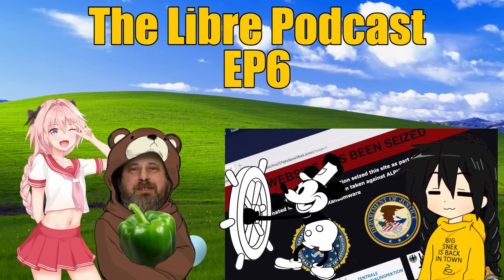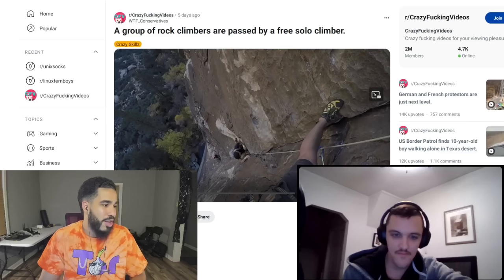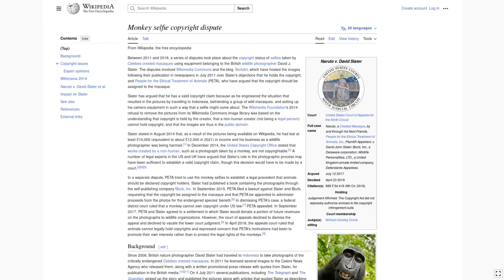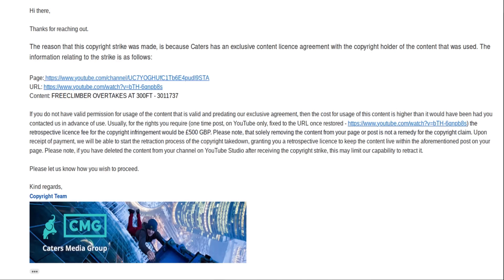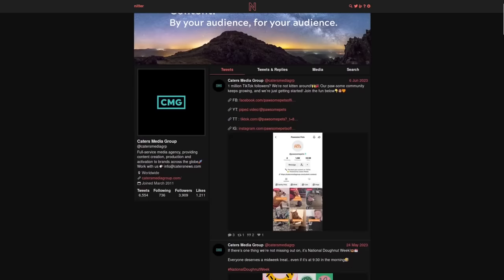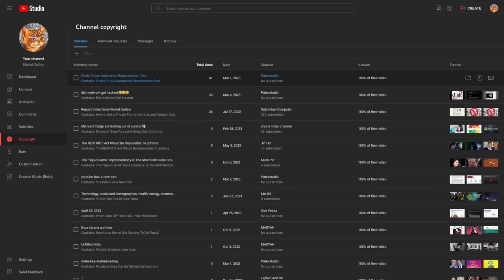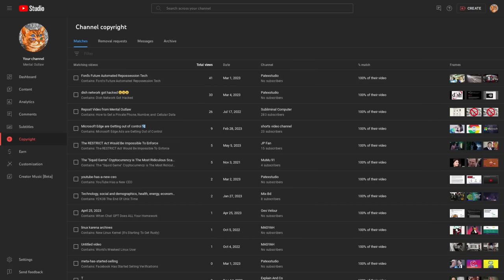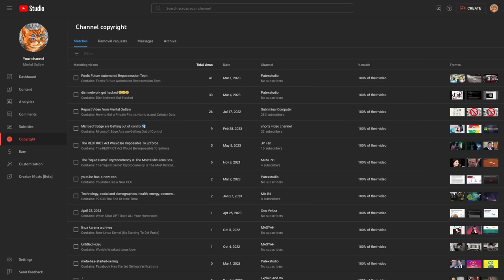The Copyright System is Still Broken in 2024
In this video I explain why The Libre Podcast EP6 was taken down by copyright strikes and how the current Copyright system is more often abused by large corporations to extort content creators for money than used to actually protect the intellectual property of people creating the content.

Monero
45F2bNHVcRzXVBsvZ5giyvKGAgm6LFhMsjUUVPTEtdgJJ5SNyxzSNUmFSBR5qCCWLpjiUjYMkmZoX9b3cChNjvxR7kvh436

Bitcoin
3MMKHXPQrGHEsmdHaAGD59FWhKFGeUsAxV

Ethereum
0xeA4DA3F9BAb091Eb86921CA6E41712438f4E5079

Litecoin
MBfrxLJMuw26hbVi2MjCVDFkkExz8rYvUF